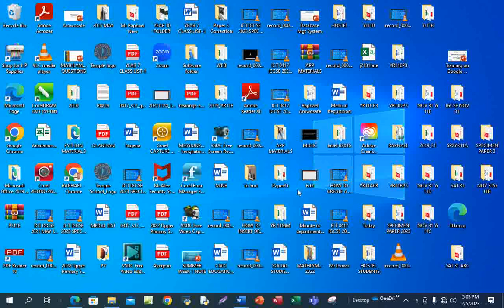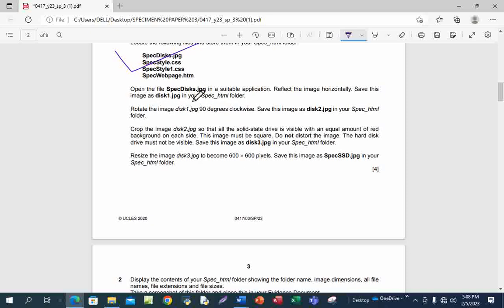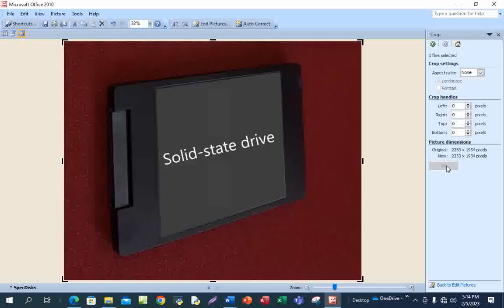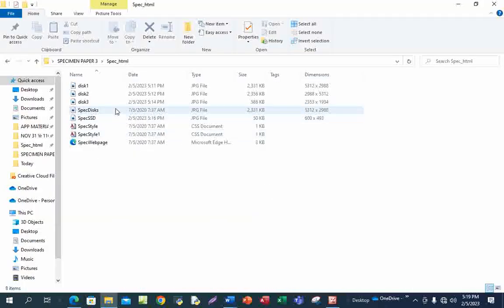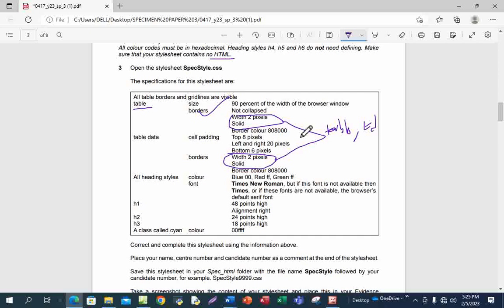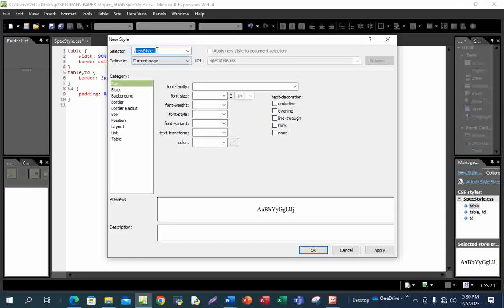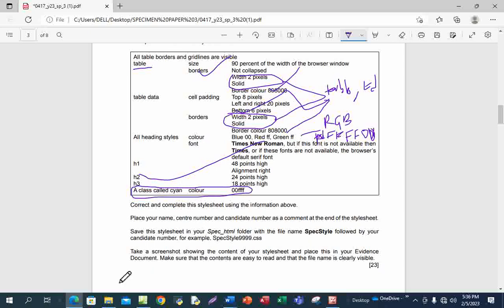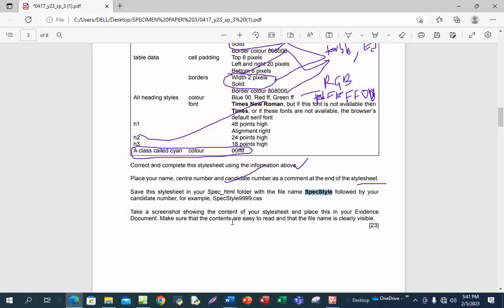ICT IGCSE 2023 SPECIMEN PAPER 03 WEBPAGE PART 1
Raphael Arowosafe